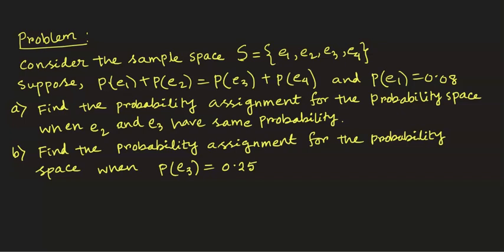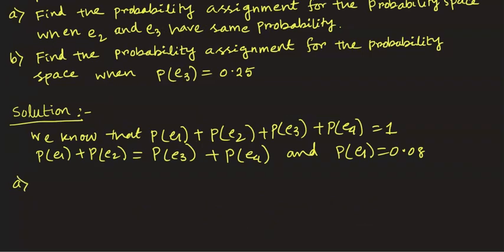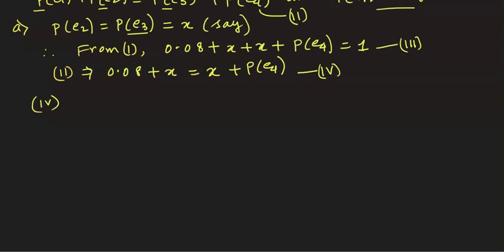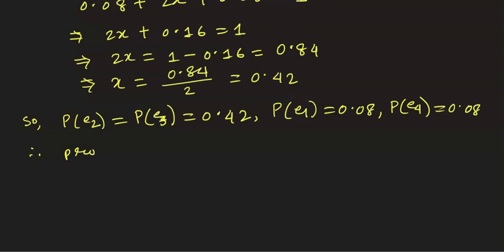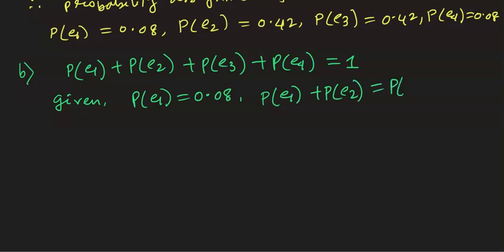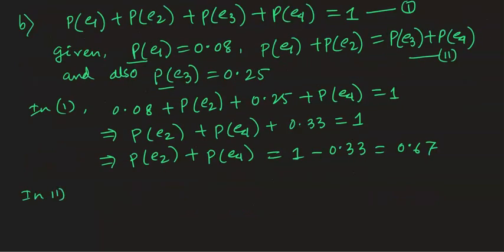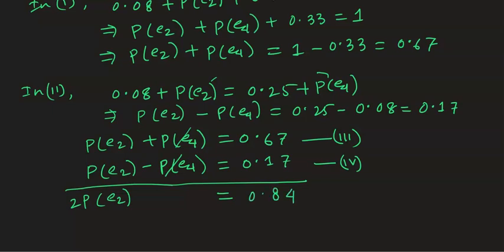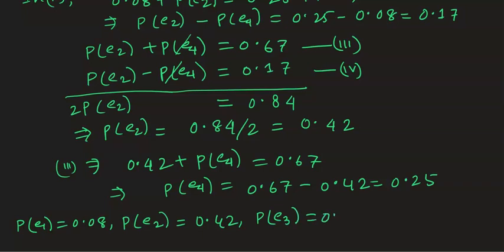Find Probability Assignment In The Given Sample Space From The Given Equations - Let's Learn Maths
This is a problem of probability. We have to find the probability assignment in the given sample space, from the given relations between the probabilities.